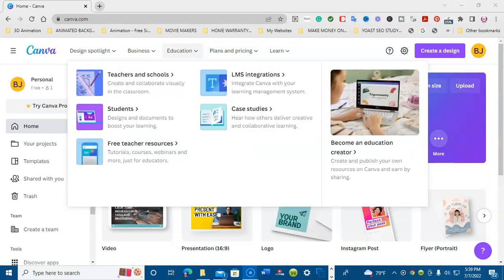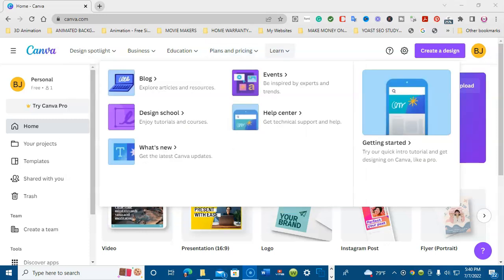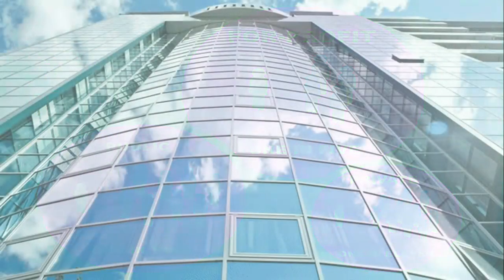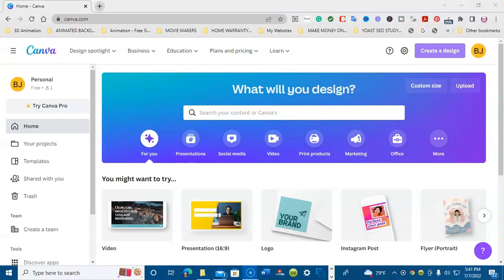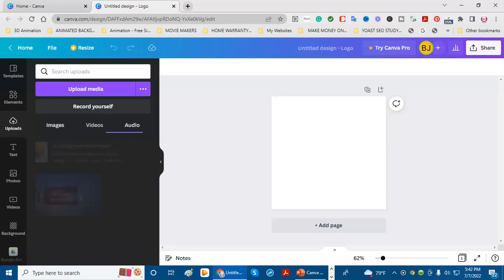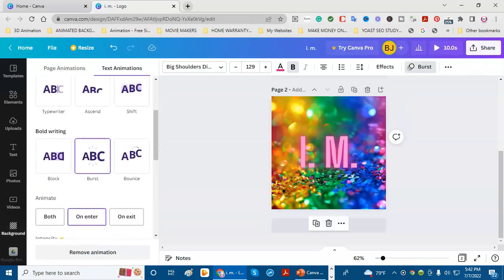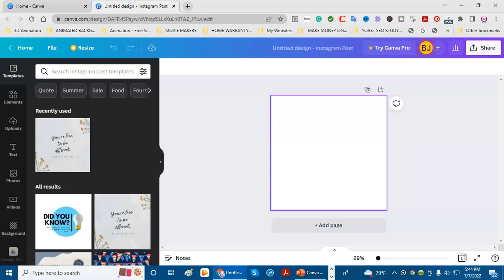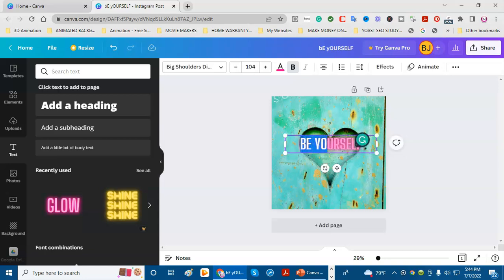Create, Design, Relax While Applying All The Online Tools Of Canva!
00:00 Welcome To I.M. Best Reviews YouTube Channel!

00:03 Create, Design, Relax While Applying All The Online Tools Of Canva!  Today we are going to take a look at a free video creation software that many people enjoy using. It is called CANVA. True, there are paid subscriptions, but for most people, the free edition is simply fine.

00:22 Let’s Take A Look At The Software Site Itself.
On the site of Canva, you will see that you can
Create videos, presentations, Instagram posts, flyers even with a portrait, resumes, and more!

01:30 Plus, you can also make charts and tables!!
There are sixteen templates for charts and tables. You can even create your own table of contents! Or use the resume template to create your resume for finding a job!

01:46 You can take the video tutorials before you get started and learn exactly how to use Canva. There are tabs for a Blog, a Design School, What’s New, Events, A Help Center, and Getting Started Video Tutorials so you can learn how to use Canva before you even get started using this online software.

02:03 Next, we will learn how to create a logo!
On Canva, you will learn how to make your very own logo that no one else will have or be able to use. You will be able to choose from different templates and then make your very own logo design.  Now let's go to the Canva website and create a Logo! You will now see an animated logo that I created while preparing this video.

03:49 They Even Have Instagram Post Software Already Sized For You – So Let’s See How That Is Done. Now that you learned how to create an Instagram Post, let's look at one I created before I created this video.

06:29 Now, we are going to create a short video! So let's get started on the Canva website.

08:33 Before I designed this video, I created and downloaded two that we will take a look at.  First a video for the Fourth of July which was just a few days ago in the USA, and next a short video about summertime.  It is something like the one we created on Canva today.

09:09 So What Are YOU Going To Create?
We just touched on the very basics of using Canva. There is so much more you can do. So go to the site:  canva.com and get started creating! Have fun!! Creating and designing is very relaxing. Enjoy relaxing!

09:21 Thank You So Much For Stopping By IM Best Reviews Youtube Channel Today. Have a beautiful summer and may you and yours be safe, healthy, and happy!

Some Of Our Websites:
imbestreviews.net

Translated titles:
¡Crea, diseña, relájate mientras aplicas todas las herramientas en línea de Canva!

Créez, concevez, détendez-vous tout en appliquant tous les outils en ligne de Canva !

कैनवा के सभी ऑनलाइन टूल को लागू करते ह

Membuat, Merancang, Bersantai Sambil Menerapkan Semua Alat Canva Online!